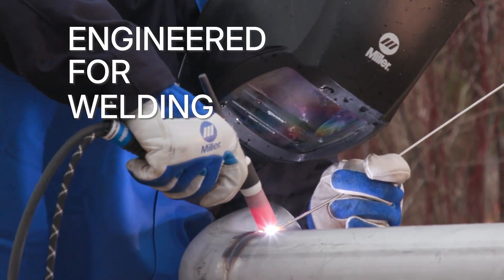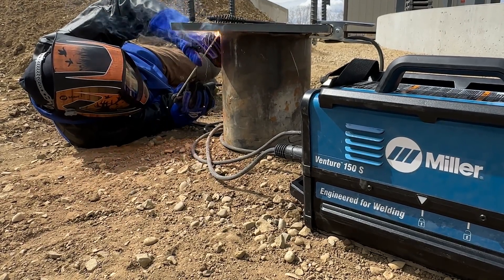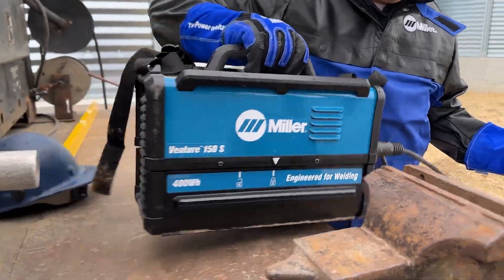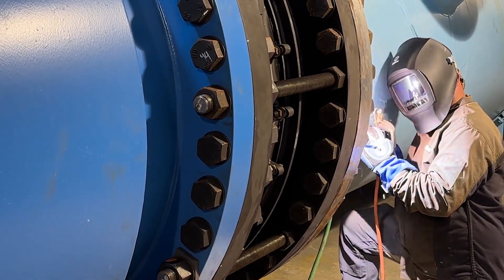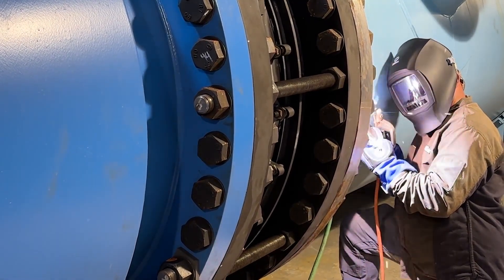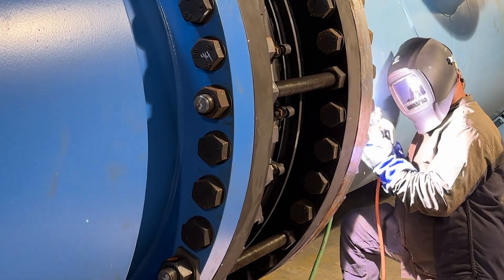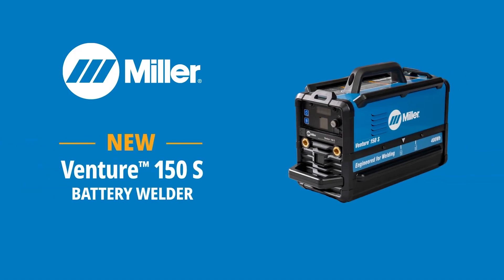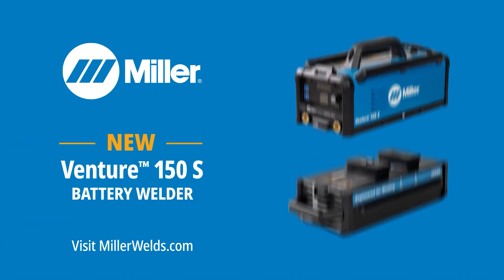Batteries Engineered for Welding: Venture™ 150 S Explained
The Venture™ 150 S battery was engineered to deliver high power, fast charging, and more uptime for portable welding.

In this video, Eric Rask, Director of System Engineering and Architecture at Miller, explains the engineering behind the Venture™ 150 S battery-powered welder.
Designed specifically for high-power applications like welding — not just repurposed from lower-demand tools like drills — the Venture™150 S battery system was built from the ground up to meet the intense demands of arc welding. Rask details how Miller’s “Engineered for Welding” philosophy shaped every aspect of the battery pack, from cell chemistry to the Battery Management System (BMS), ensuring consistent power delivery, safety, and durability.

The result is a swappable, fast-charging battery that enables more uptime and less downtime, giving welders the freedom to work anywhere without sacrificing performance. Whether you're in the field or on the jobsite, the Venture™ 150 S delivers reliable, cable-free welding with the power and resilience professionals need.